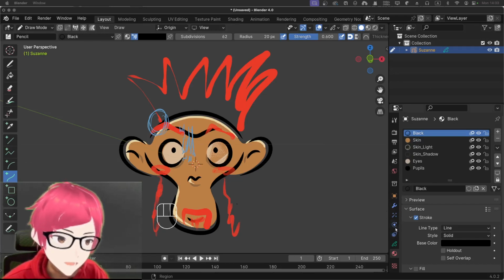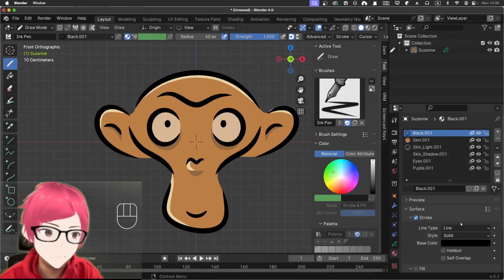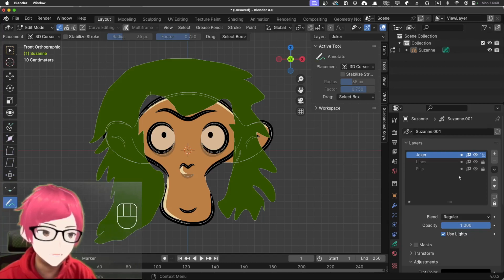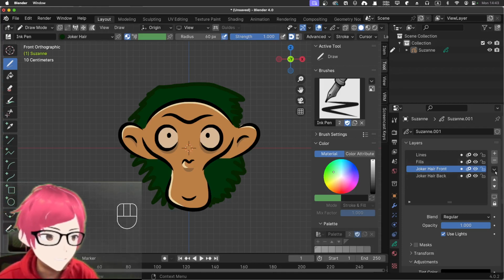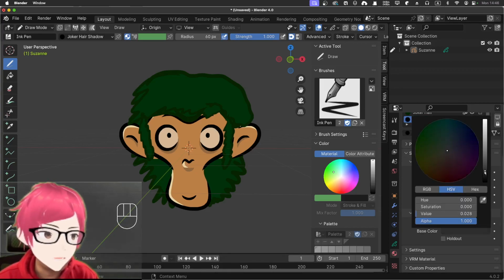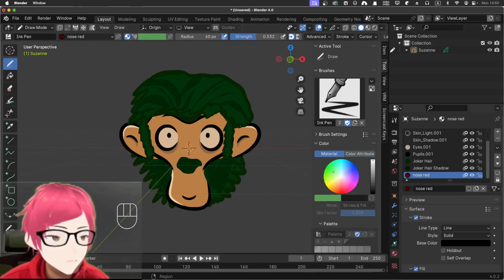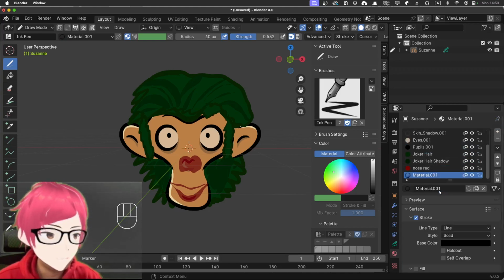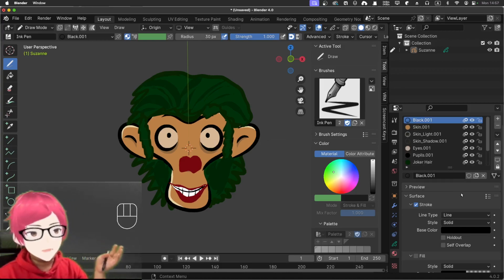100 Days of Blender Grease Pencil DAY 12 Practice what i have learned and draw a joker monkey Suzann